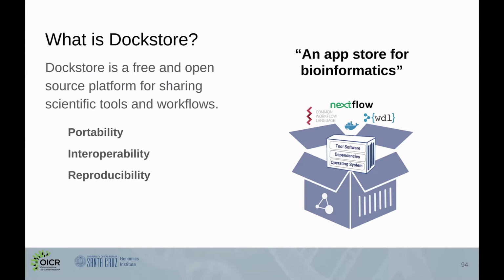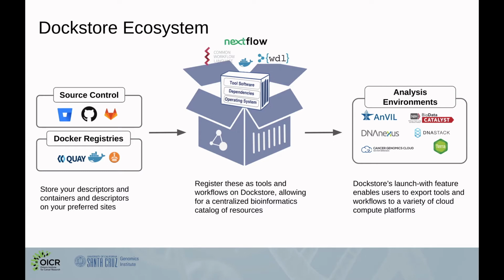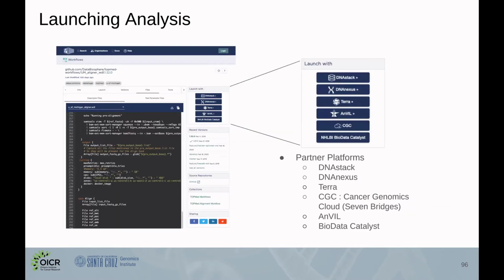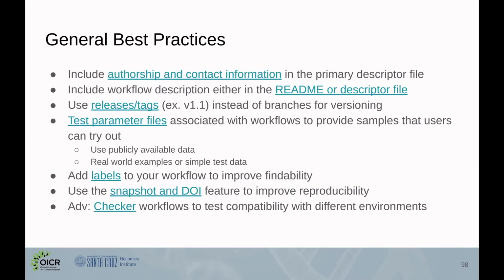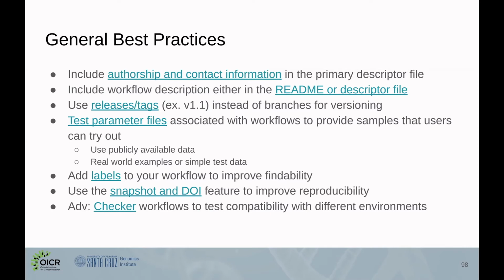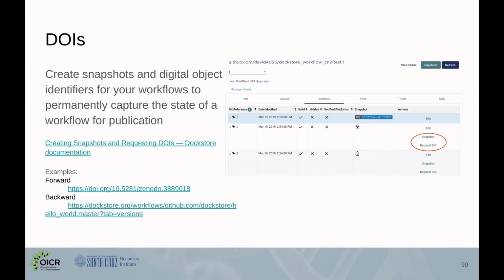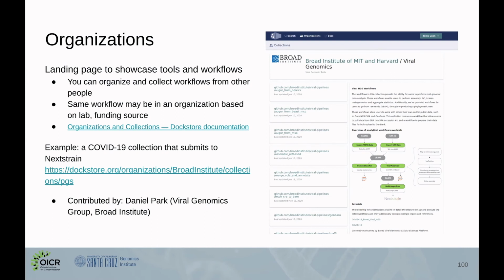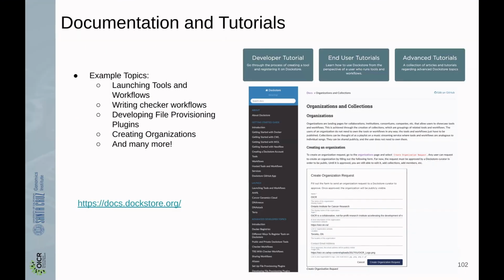Dockstore: A Conclusion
Concluding our talk at BCC 2020, we hit some final talking points.